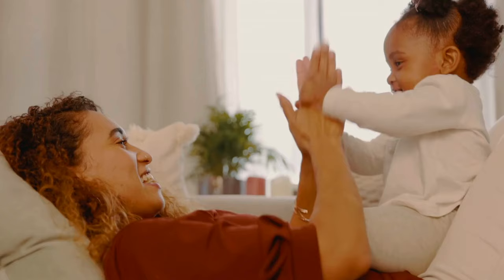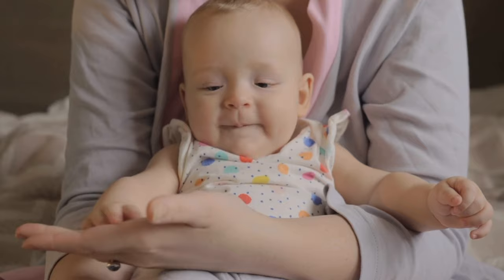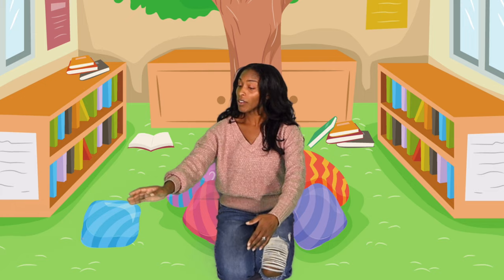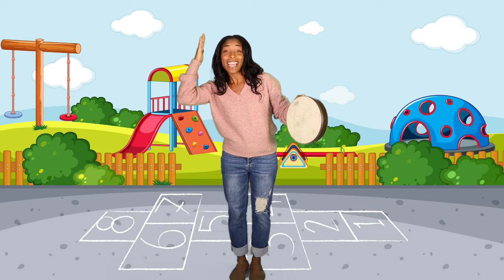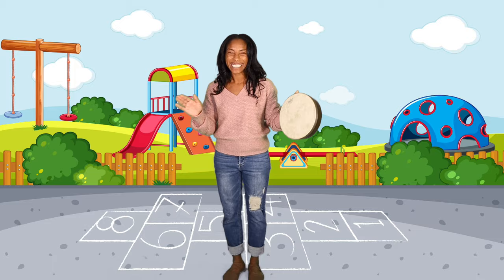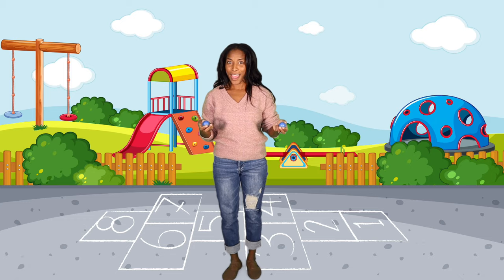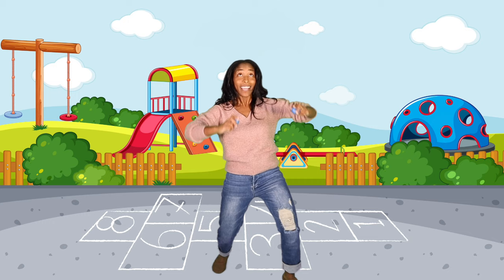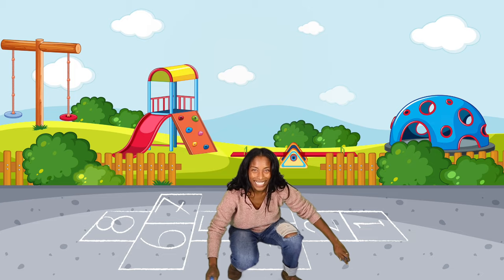Preschool Music & Movement with Ms. Shirel | Circle time| Toddler Head Start Circle time songs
Use these preschool Movement and Music songs by Ms Shirel in circle time and throughout the day! Guide your preschool and kindergarten students through engaging and fun movement during circle time and beyond!